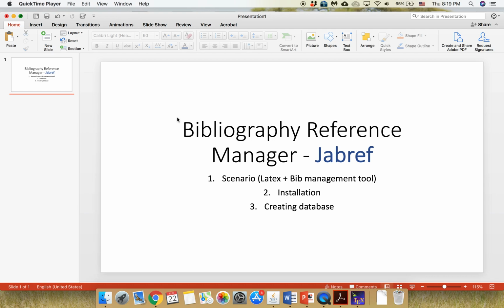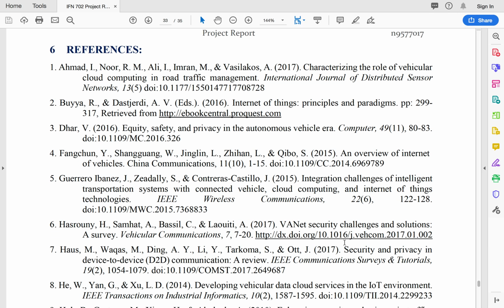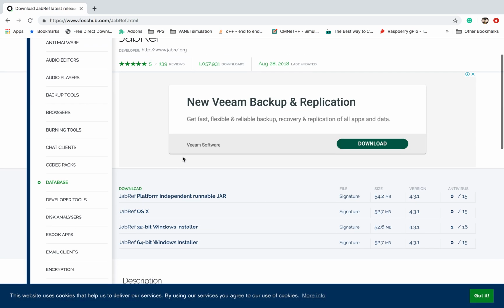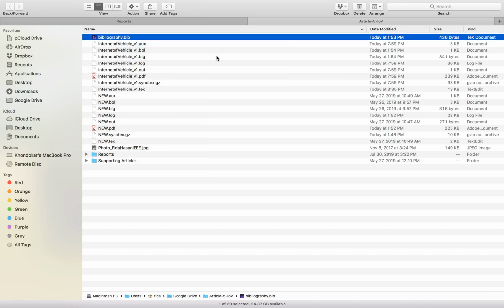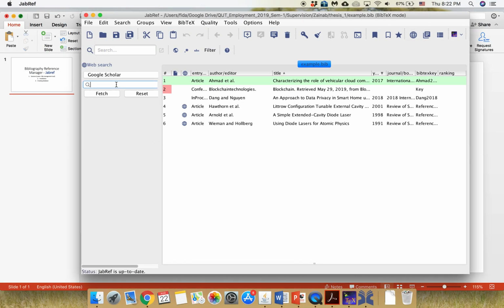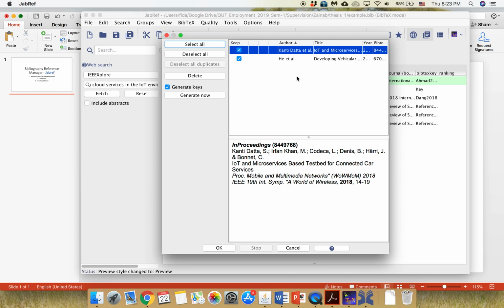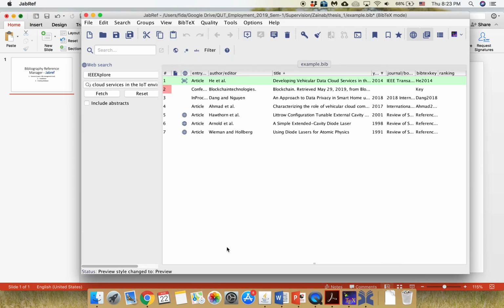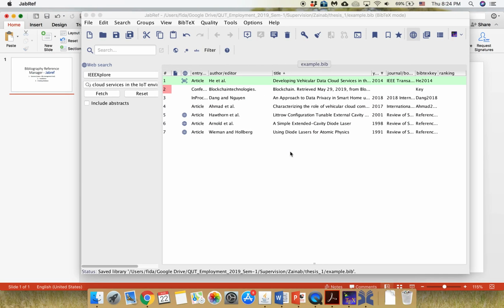Jabref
How to create a Bibliography database using Jabref Reference Manager Software.
1. Download and Install
2. Fetching